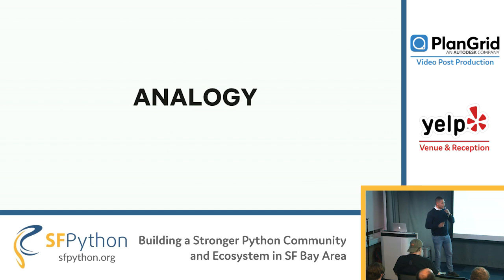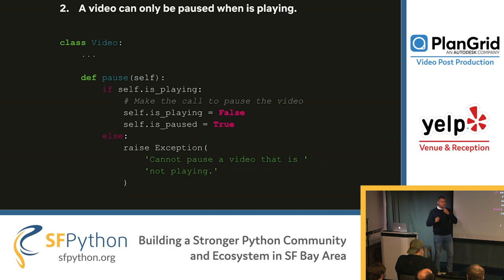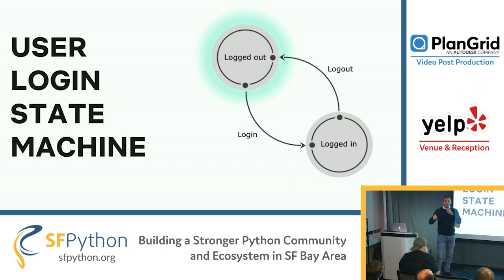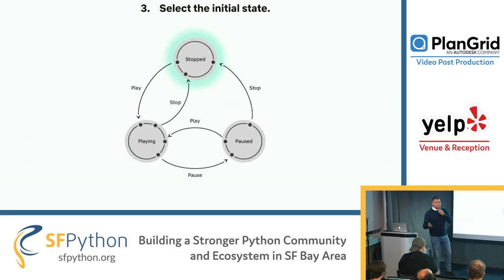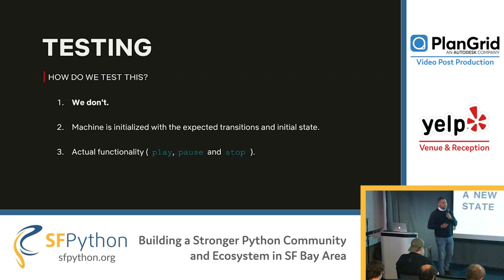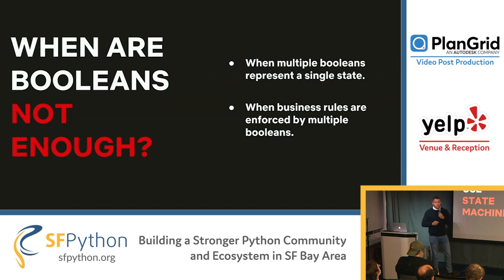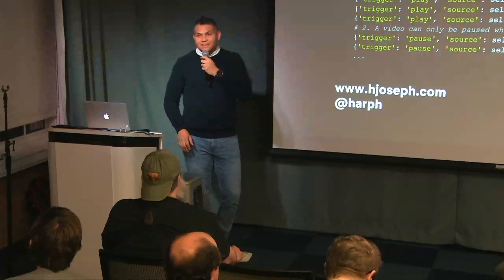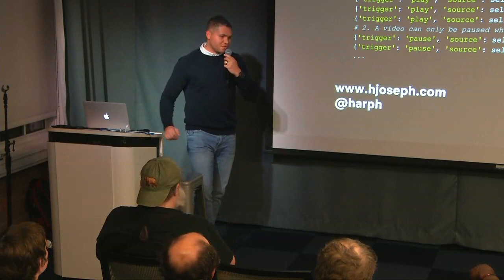Joseph Harrington - When booleans are not enough... State Machines?, SF Python Meetup Feb 2019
When booleans are not enough... State Machines?, Joseph Harrington - SF Python Meetup Feb 2019
Booleans are great to represent single states, but when it comes to multiple ones, they are far from ideal. This talk aims to explore cases where booleans are not the right solution, and how state machines may be a better approach when designing objects that describe multiple states and behaviors.

PlanGrid is on a mission to build the future faster by creating beautiful software for the trillion dollar construction industry. Construction is one of the oldest industries on the planet, and right now it is stuck in the past. We’re changing that by building tools that automate the mundane tasks around collaboration, planning and version control (think version control for blueprints).
Our users are building some of the most amazing construction projects in the world, and our platform is their central information point.